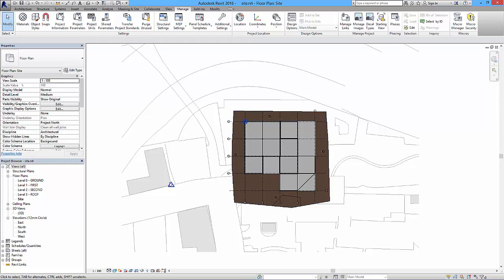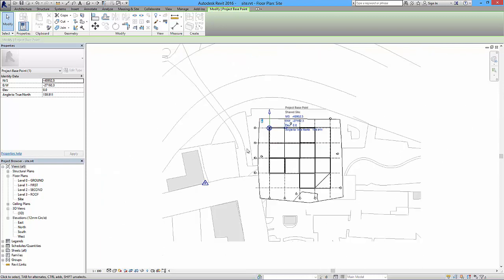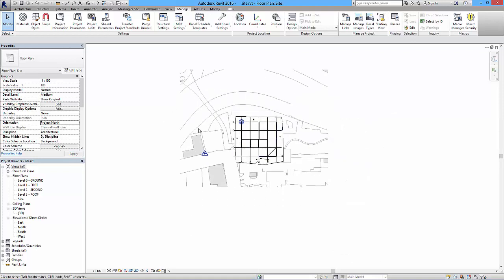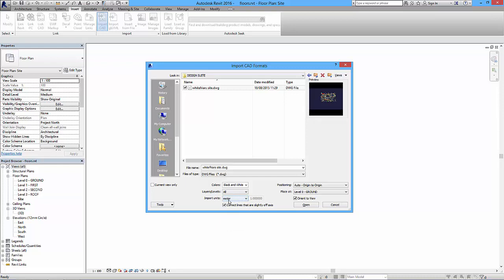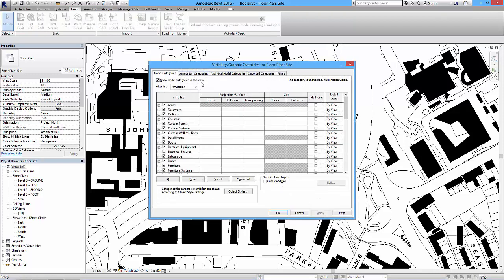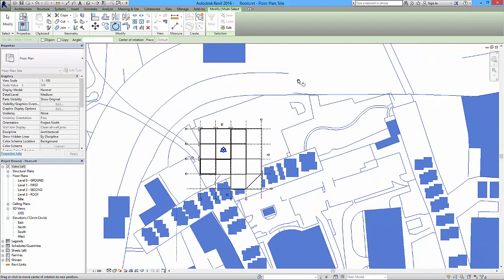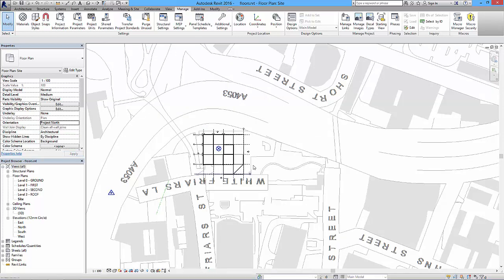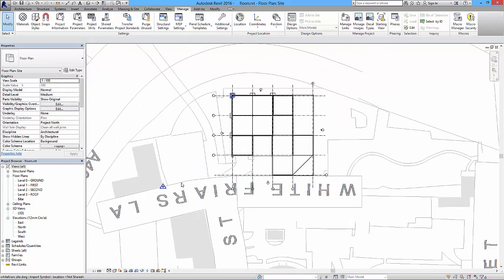Revit 04 Site Location 2016